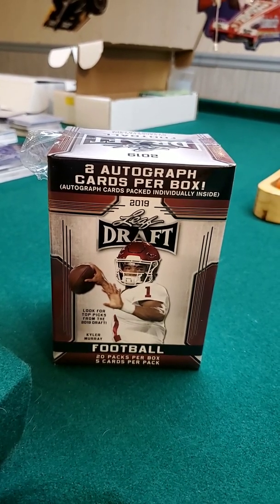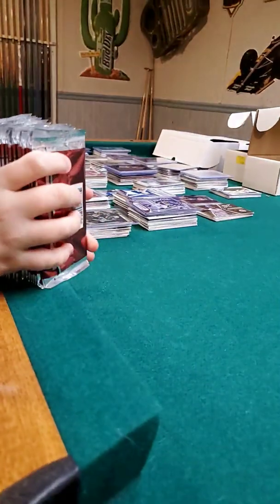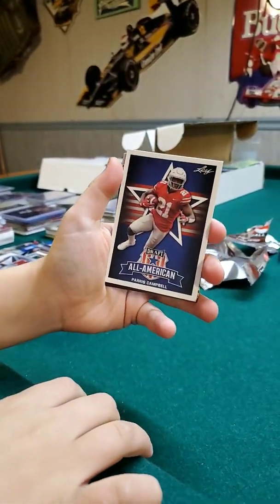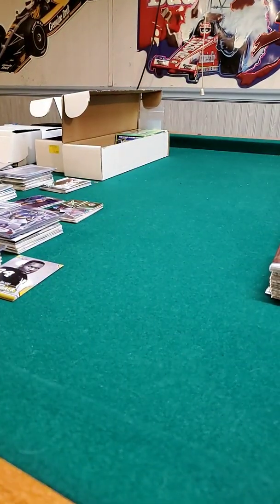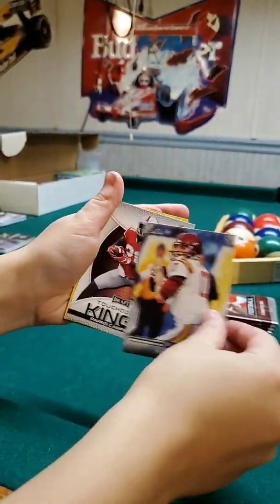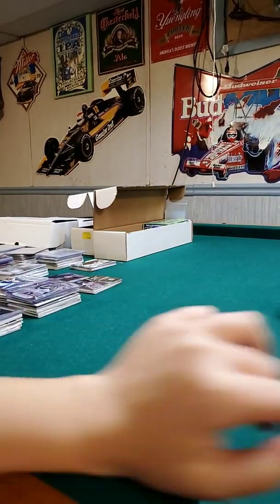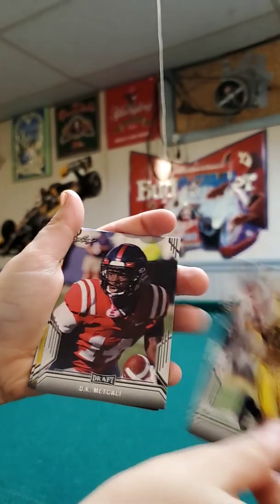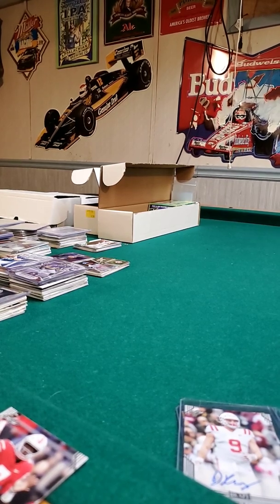2019 Leaf Draft Break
Found a box while out last minute shopping hope you all enjoy Merry Christmas